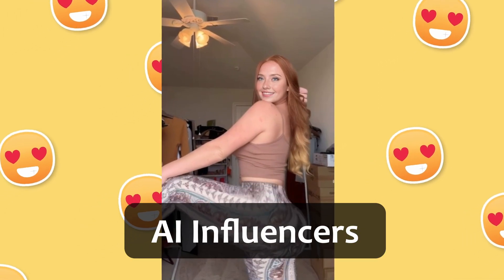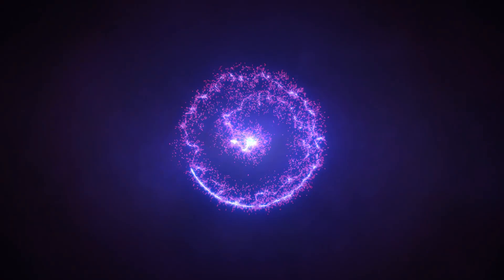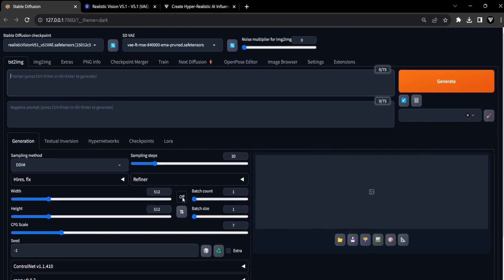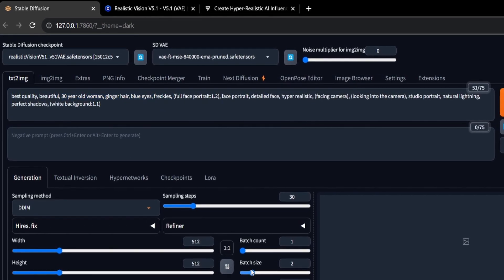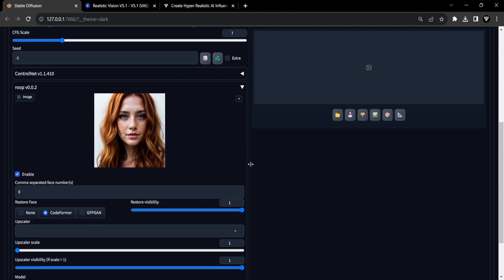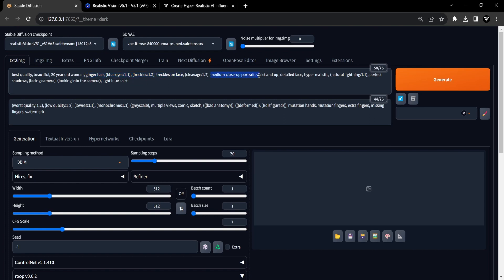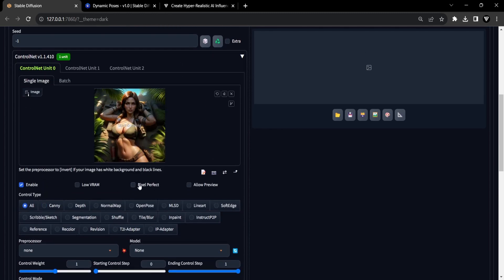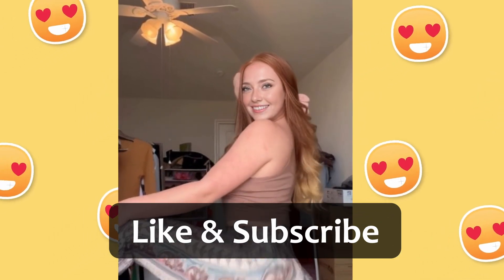Create Hyper Realistic AI Influencers | Stable Diffusion & Roop | AI Instagram Model ✨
Learn how to create Hyper Realistic AI Influencer Images with Stable Diffusion and the Roop Extension. Let's get Started!

Graphic Cards👇
RTX 4090
RTX 4070
RTX 3060

📺 Watch the entire video for more information!

Timestamps
0:00 - Introduction AI Influencers
0:48 - Requirements (Roop & ControlNet)
1:10 - Create AI Face Portrait
2:15 - Using Roop for Consistant Faces
3:41 - Utilize ControlNet for Different Poses
4:39 - Outro: Like & Subscribe